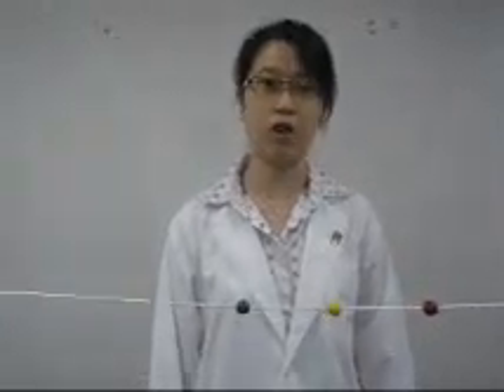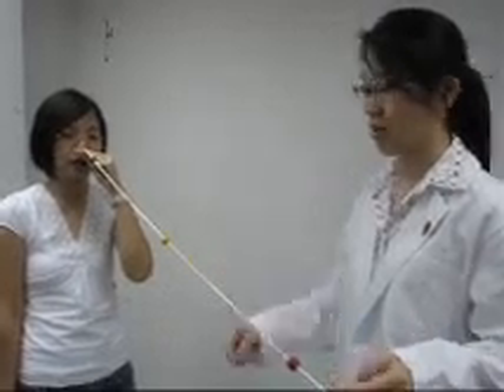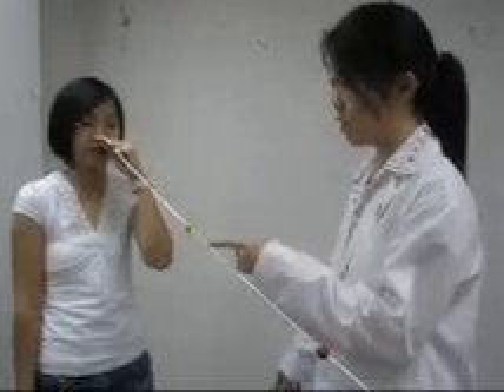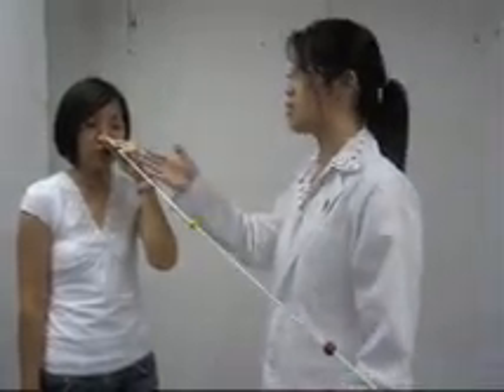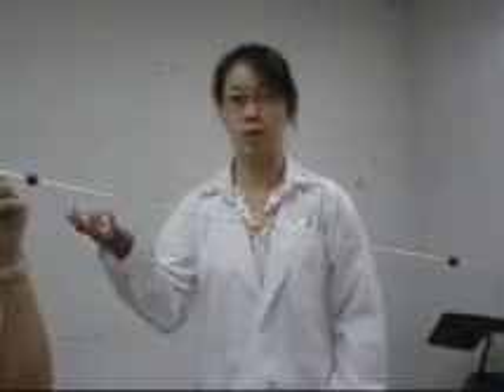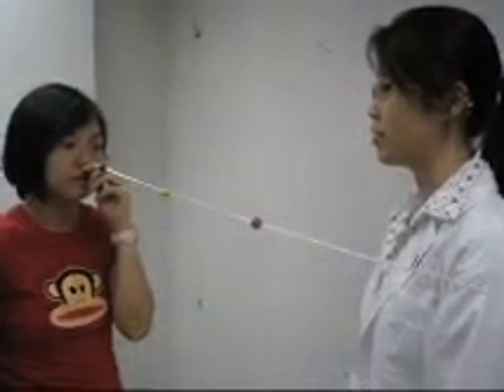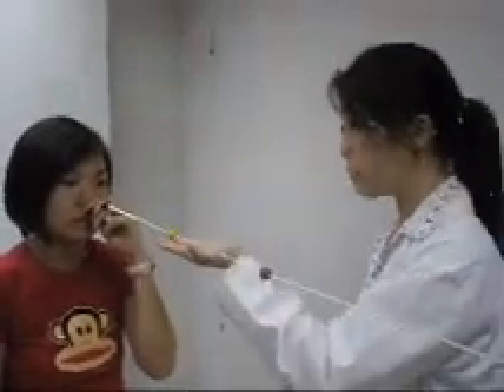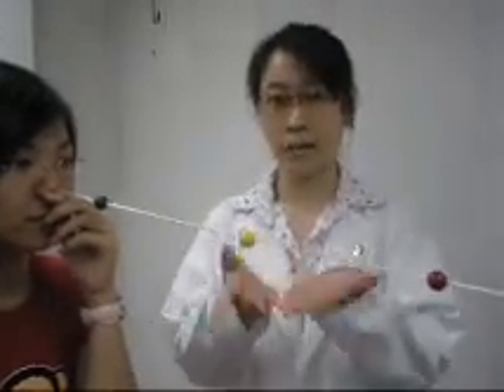Brock String.wmv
Students' Project on Visual Therapy. Watch & learn the mistakes that they'd made...